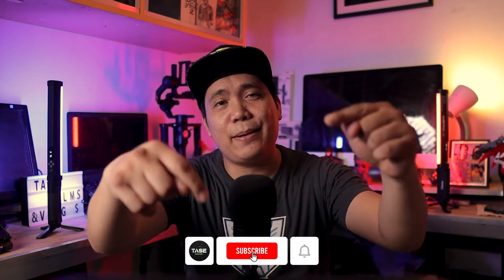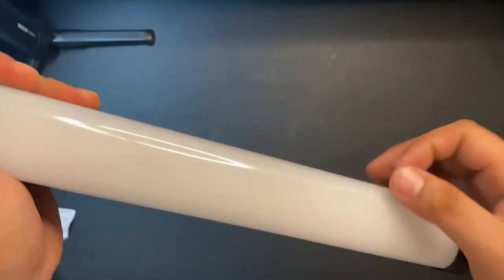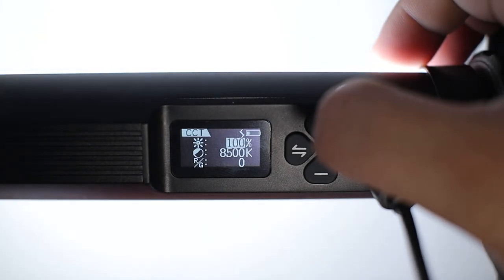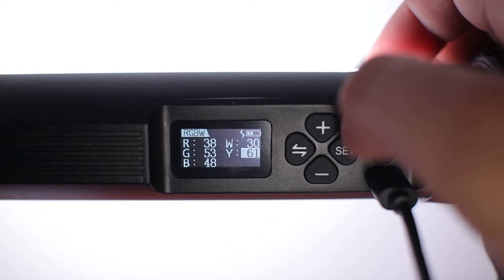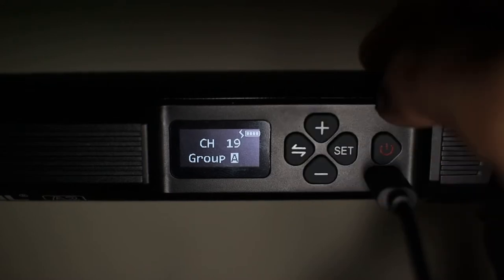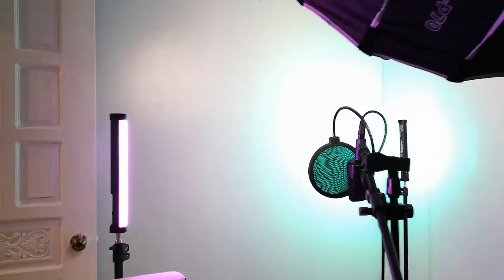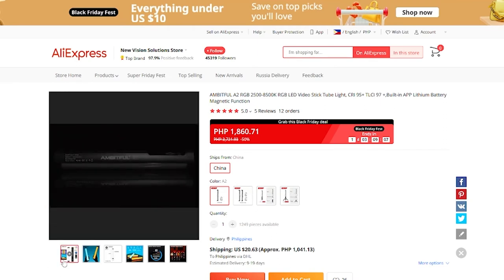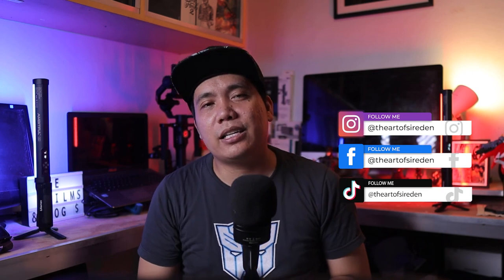Ambitful A2 RGB Light Stick | Budget Light with App Control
In this video we are going to review the most affordable RGB Light Stick with App Control to date!

Soundstripe
IQWCITAPPELGQUUY

Gears Used:

Cameras:

Canon M50
Sigma 16mm
Meike 25mm
Canon 40mm
Canon 18-55mm kit Lens
Nikon D5100
Yongnuo 50mm

Moza Air 2s
Moza mini S

Telephoto Kase Lens
Wide Angle Kase Lens
Anamorphic Kase Lens

Audio Gears:

LensGo 348c
LensGo LWM-328c
LensGo LWM-318c
LensGo LYM-DMM2
LensGo D2L
LensGo TC7 Teleprompter
LensGo KD5
Ambitful K10 Pocket RGB LED Light
Ambitful A1 Pocket RGB LED Light
Ambitful FL80 RGB COB Light
Ambitful A2 RGB Light Stick
Ambitful QD-P70 Softbox
Focusrite Scarlette 2i2 3rd Gen
Zoom H1n
Deity D3 Pro
Saramonic SR-XM1
YakePhoto AK-200w
Viltrox lt132t
Pilotfly Atomcube RX1

Rendering Machine:

Windows PC
IPad Pro 10.5
Audio Edited Using Adobe Audition CC 2021
Edited Using Adobe Premiere Pro CC 2021
Social Medias: